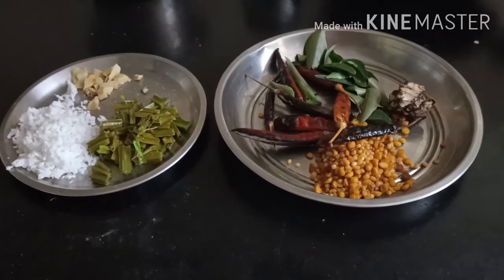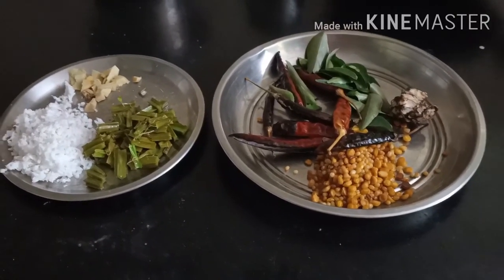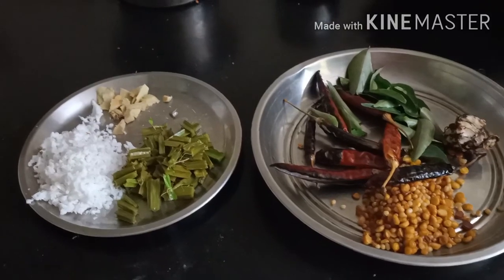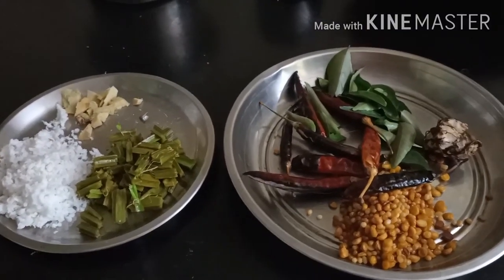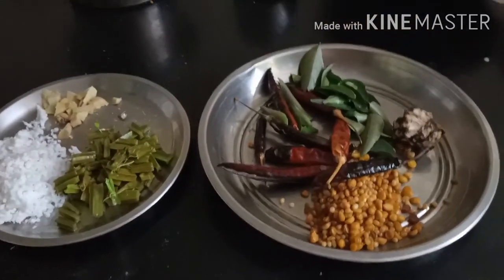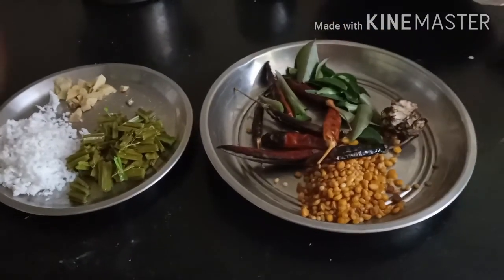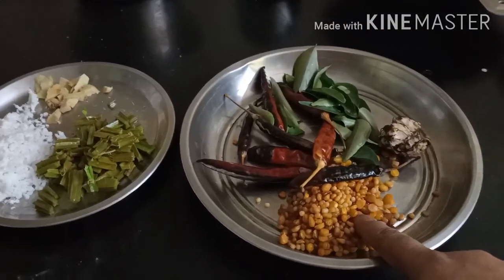Pirandai thuviyal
It is strength for bone.